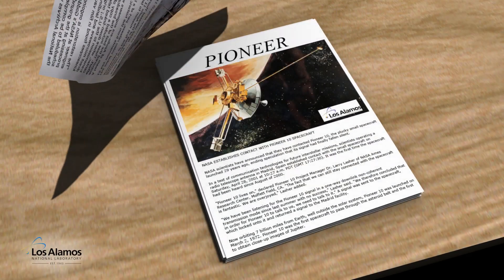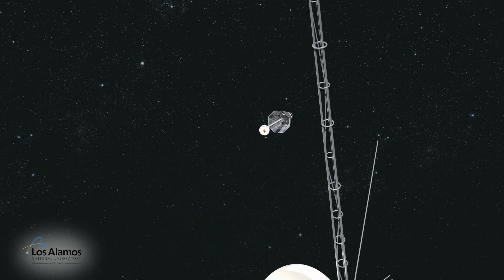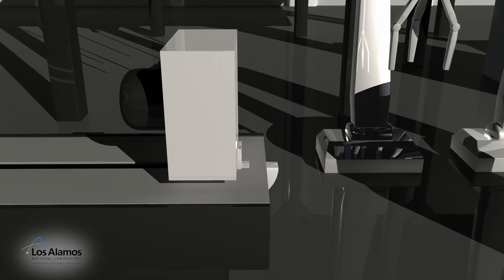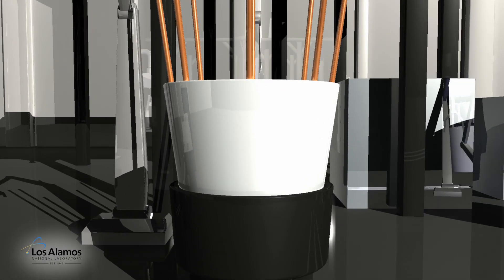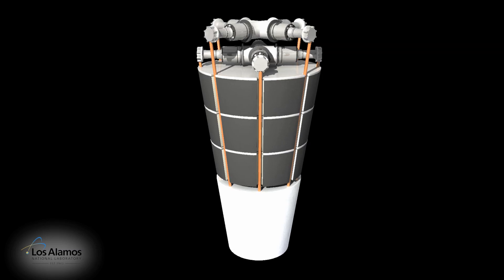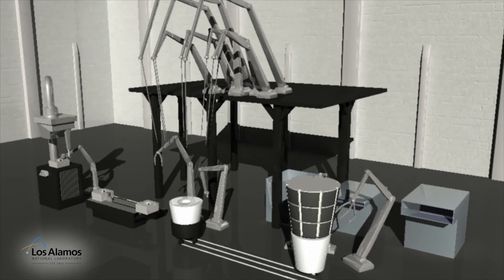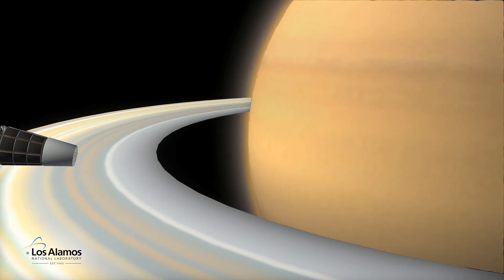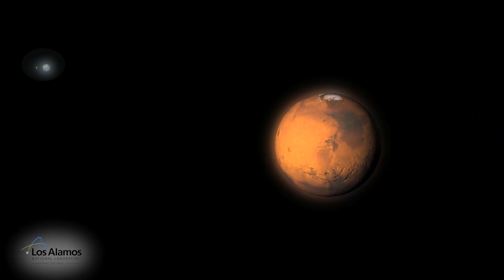Small Reactor for Deep Space Exploration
This is the first demonstration of a space nuclear reactor system to produce electricity in the United States since 1965, and an experiment demonstrated the first use of a heat pipe to cool a small nuclear reactor and then harvest the heat to power a Stirling engine at the Nevada National Security Site's Device Assembly Facility confirms basic nuclear reactor physics and heat transfer for a simple, reliable space power system.